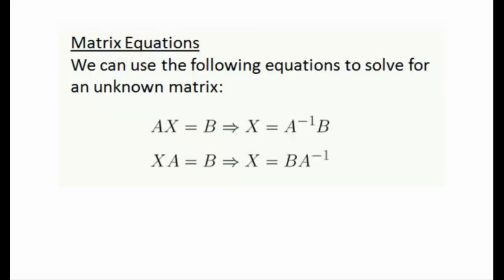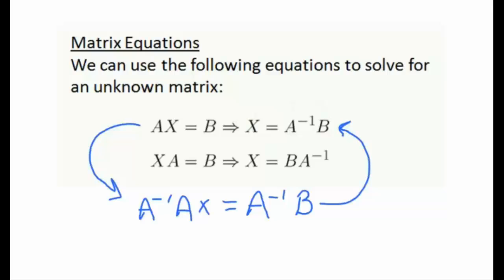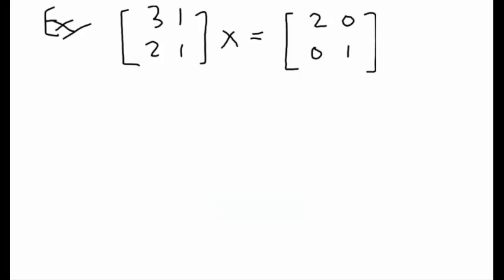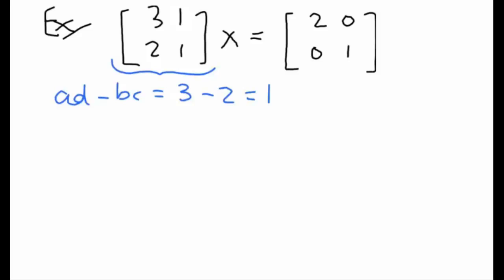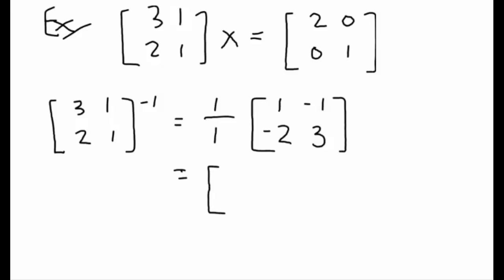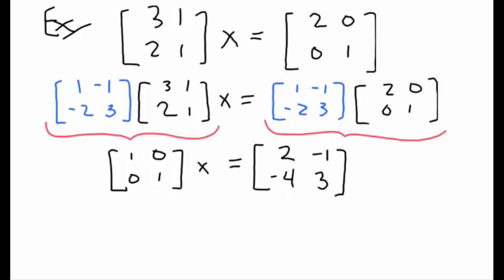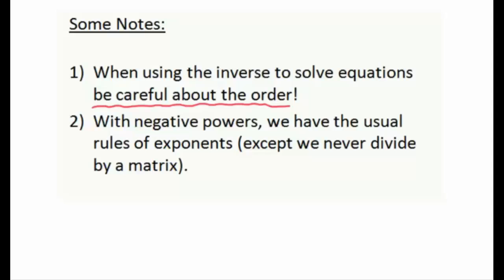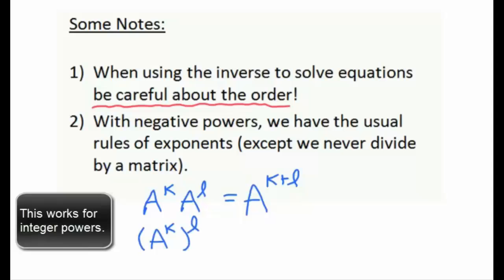How do I solve a matrix equation?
BTC -- 1LigJFZPnXSUzEveDgX5L6uoEsJh2Q4jho
ETH -- 0xE026EED842aFd79164f811901fc6A502393BD657
LTC -- LXHUtuAKUR2qLGrLmqtpy3hmJ3G1BusFhV